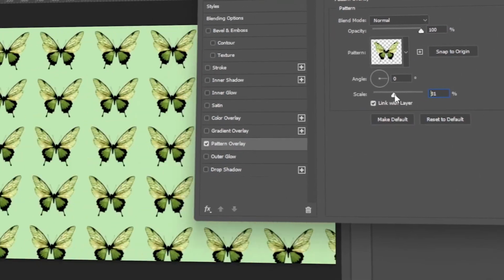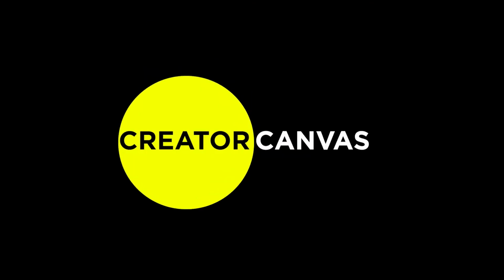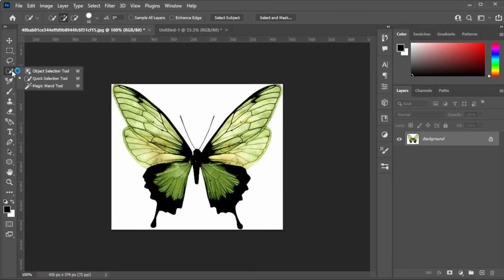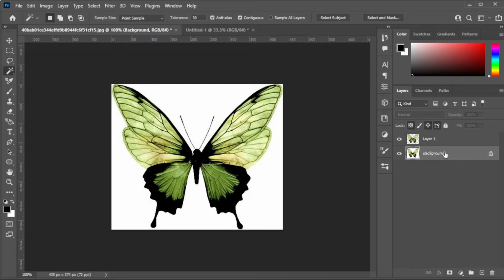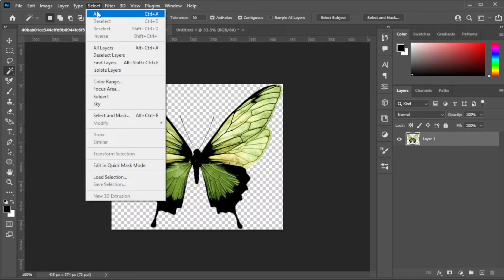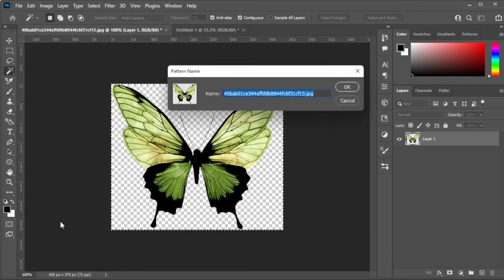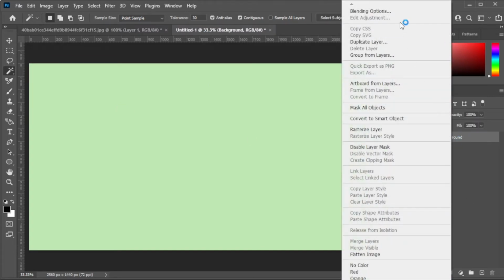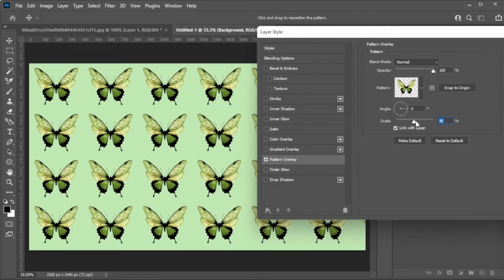Create a REPEATING PATTERN from an Image in Photoshop (2-Minute Tutorial)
Want to create a seamless repeating pattern from an image in Photoshop?  It's easy!  Whether you're wanting to make a background, wallpaper, or cool background paper, follow the simple steps in this tutorial.